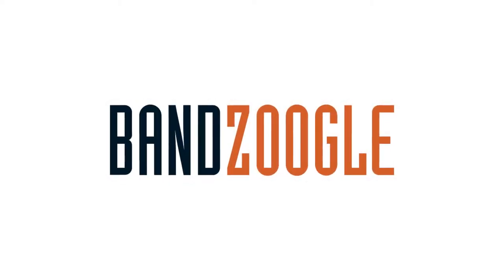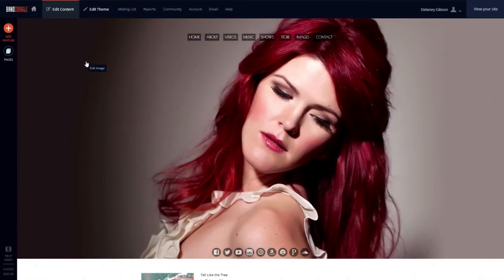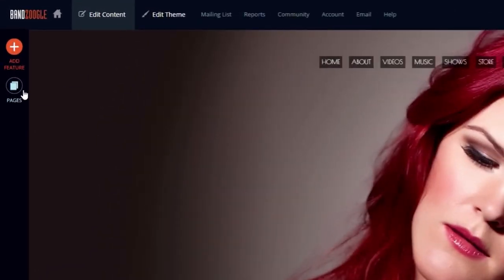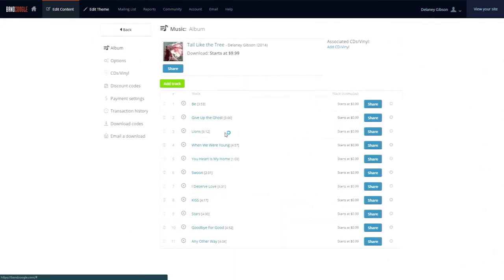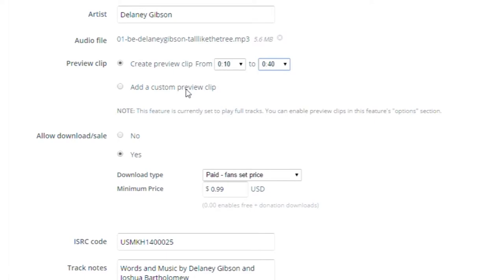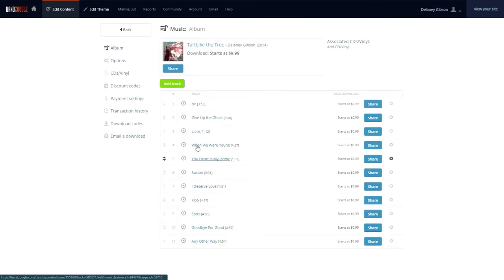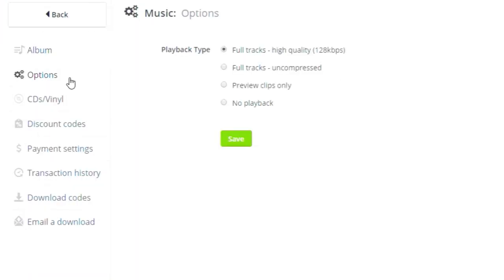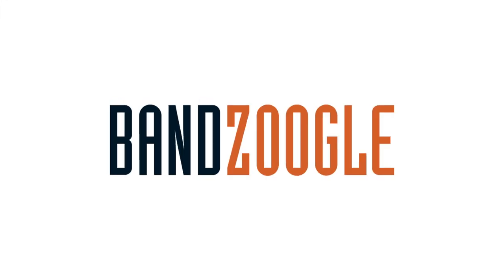How to set preview clips for your songs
In this video tutorial we show you how to set preview clips for your songs. Preview clips allow you to only share a short section of your songs with visitors. This is a great way to encourage visitors to buy your tracks, or share teaser clips of your new songs.

About Bandzoogle